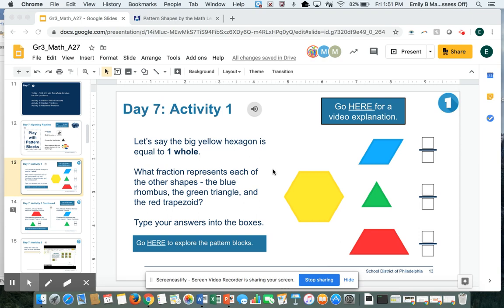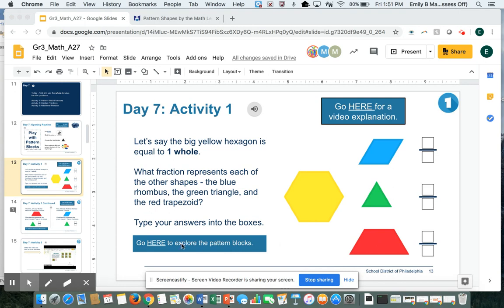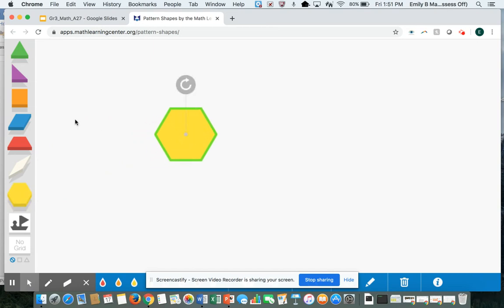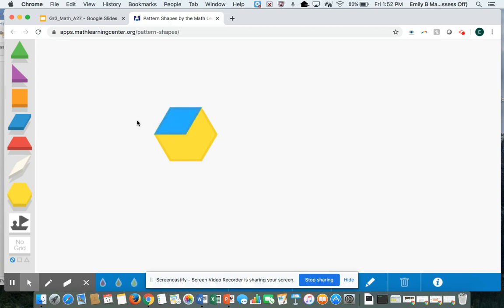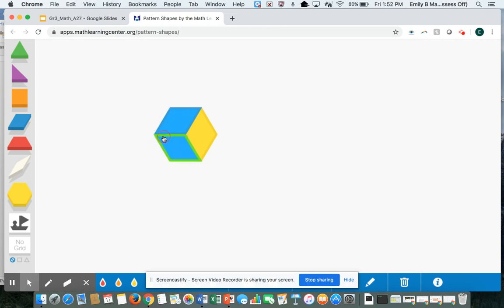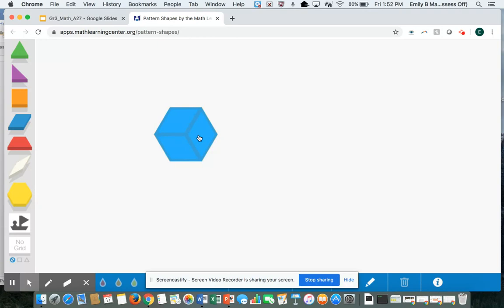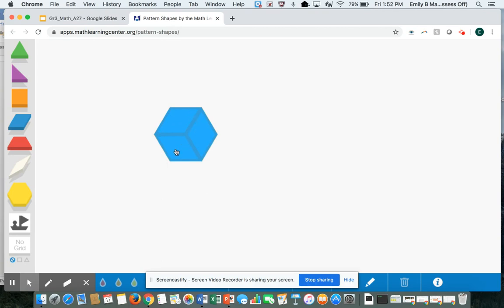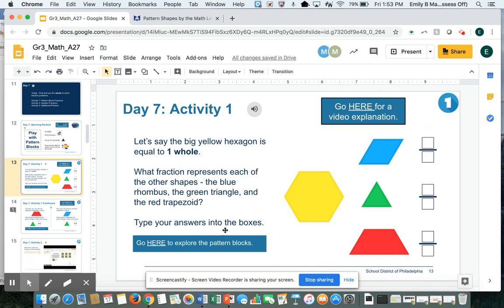Fractions with Pattern Blocks